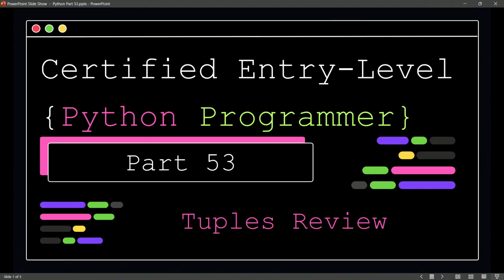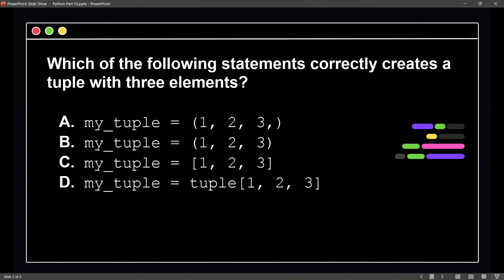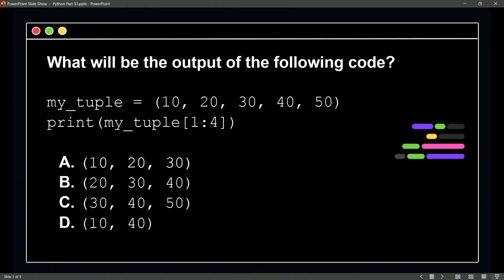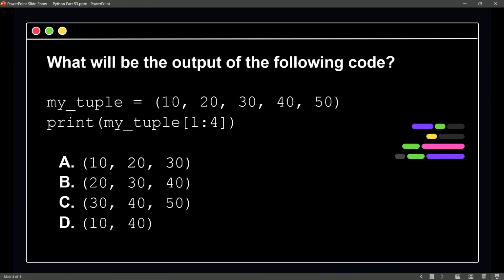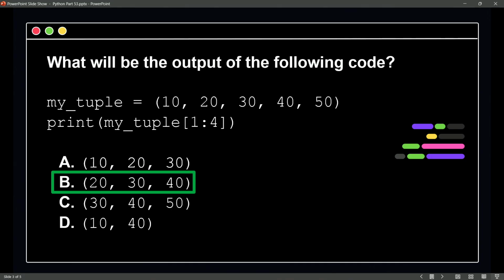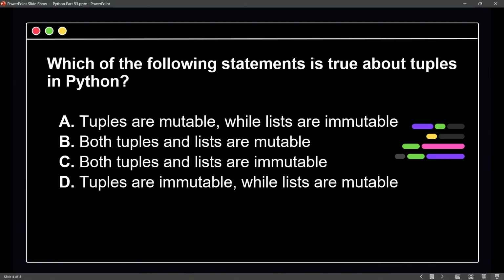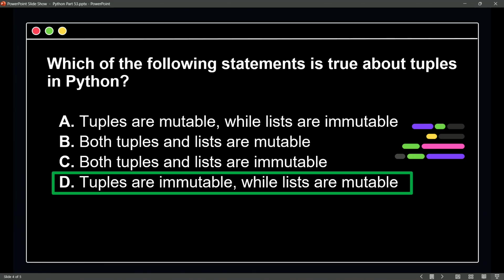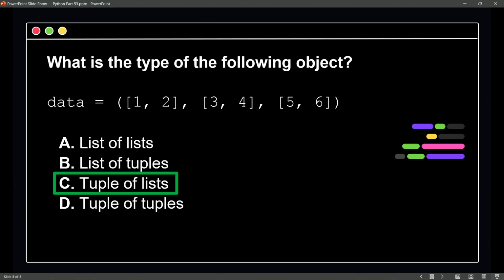Certified Entry Level Python Programmer - Part 53 - Tuples Review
🚀 In this video, you’ll:

Review key concepts about tuples in Python

Practice with multiple choice questions regarding tuples

100% FREE YouTube course